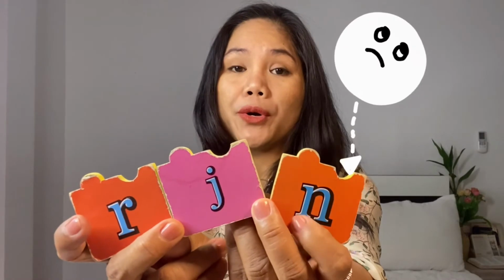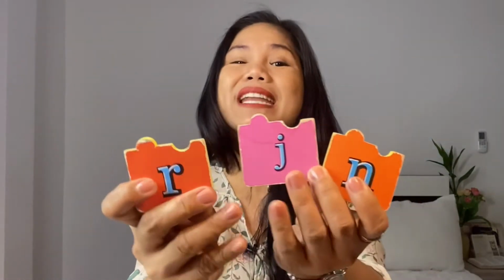R SOUND/ PHONICS/ TEACHER ROSE IN BANGKOK